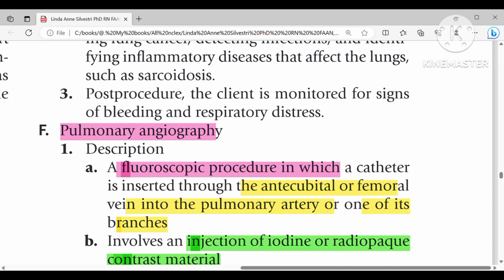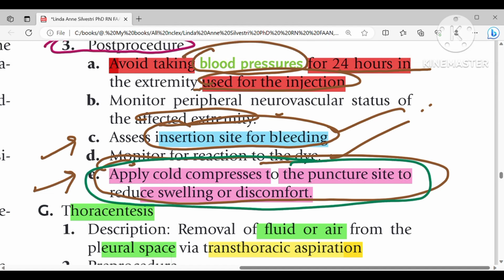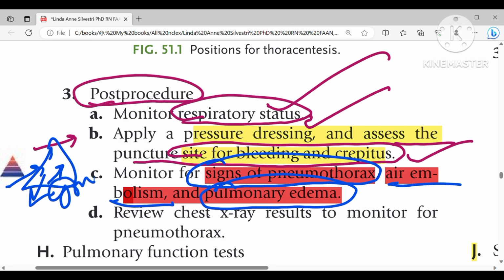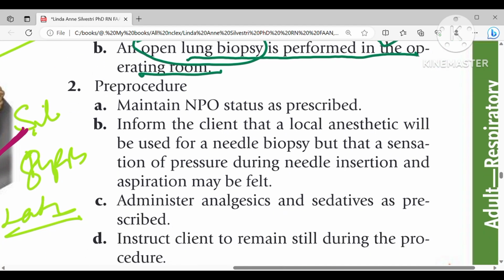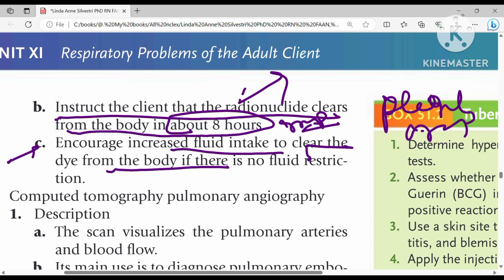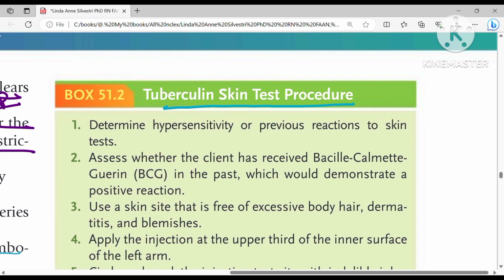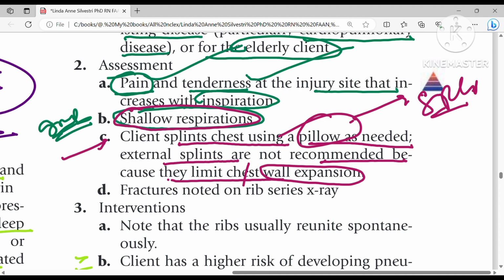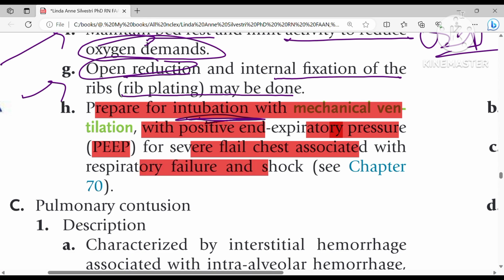|CHAPTER - RESPIRATORY SYSTEM | Part - 2 | SAUNDERS NCLEX-RN 9TH EDITION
This video is contain Saunders book 9th edition reading important lines, & important topics, discussion about important points. Please watch this video fully which will be helpful for your upcoming exams.
Saunders cvs part-8

Saunders cvs part-7

Saunders cvs part-6